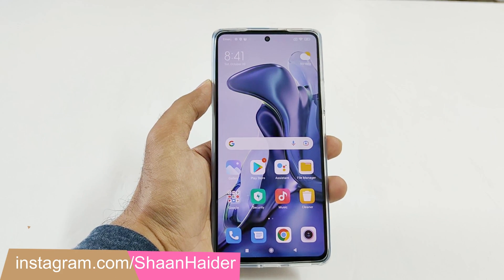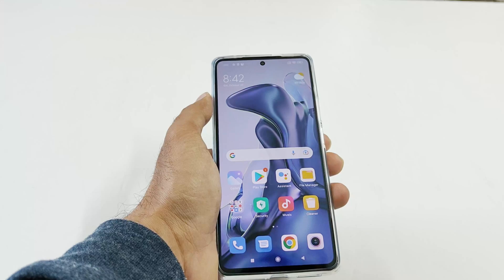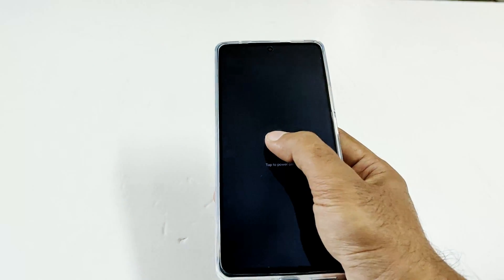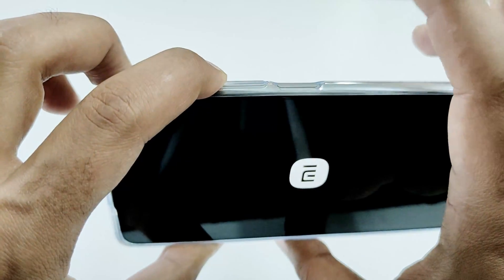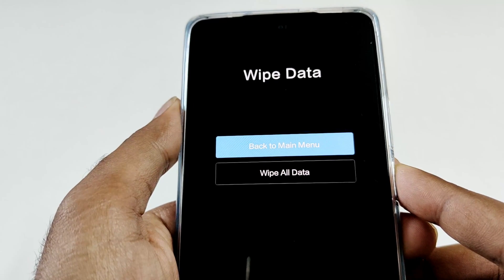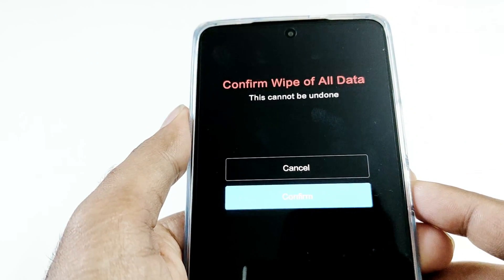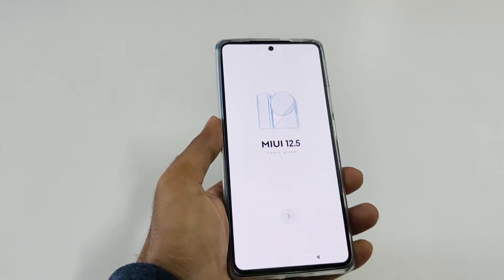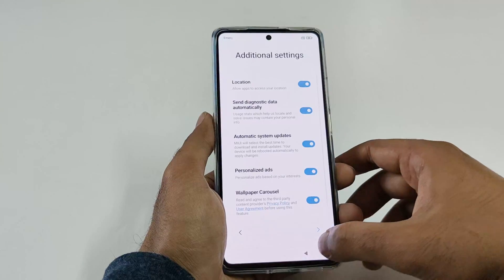Forgot Password - How to Unlock Xiaomi 11T, 11T Pro, 11i, 11 Lite 5G NE etc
How to remove lock screen password, pattern and PIN  to unlock Xiaomi 11T, 11T Pro, 11i, 11 Lite 5G NE or any Xiaomi smartphone.